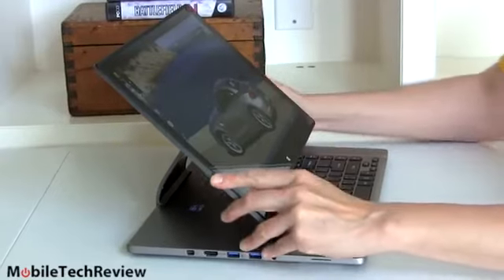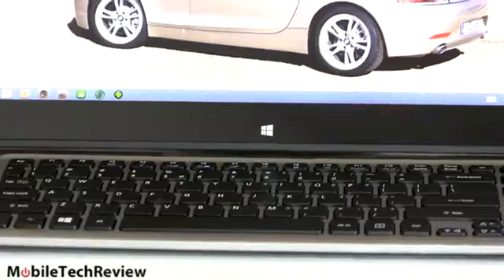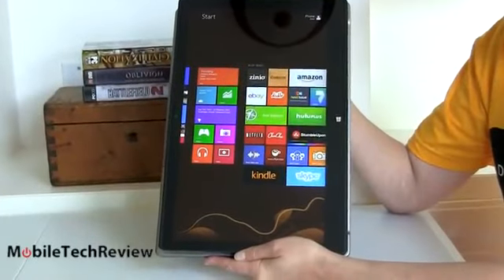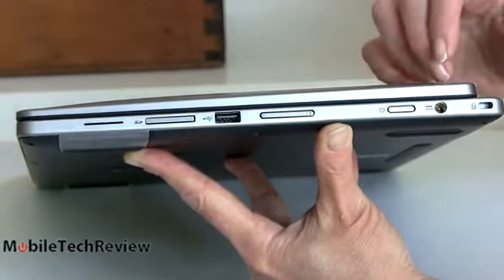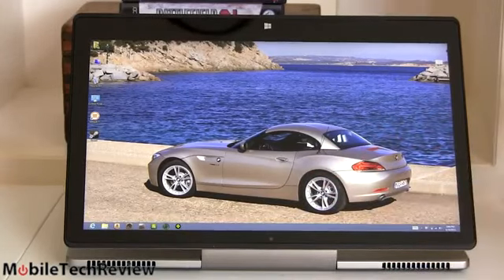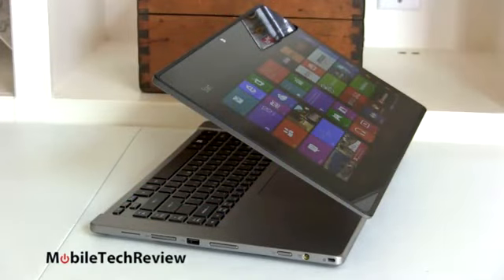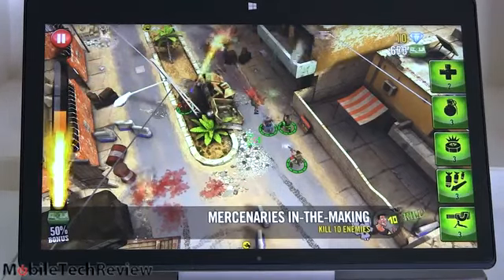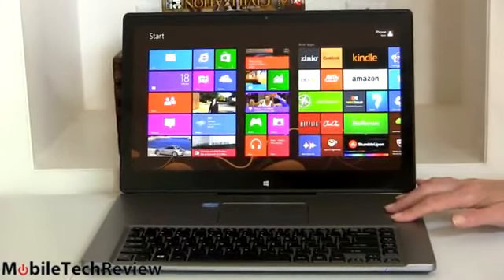Acer Aspire R7 Review